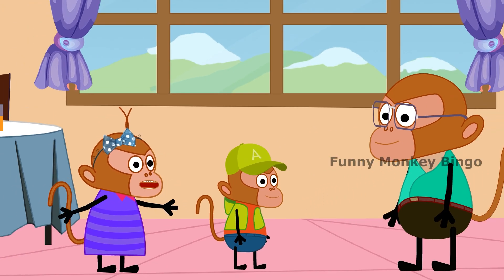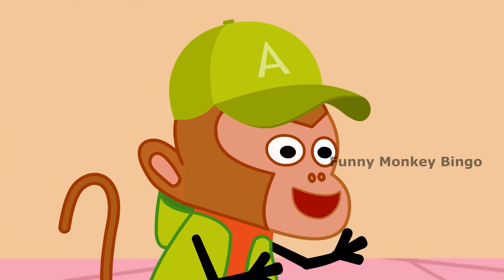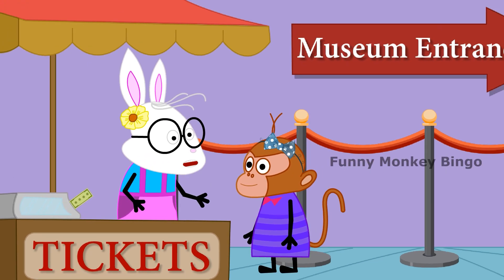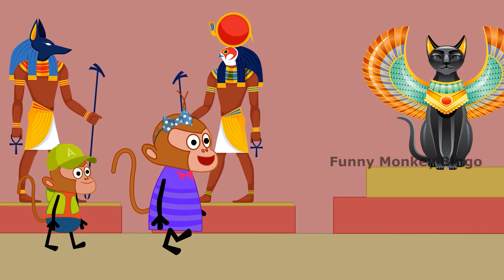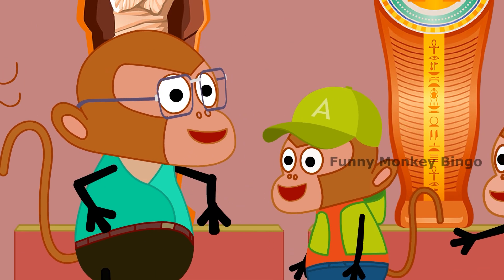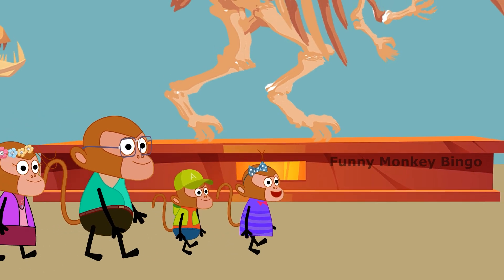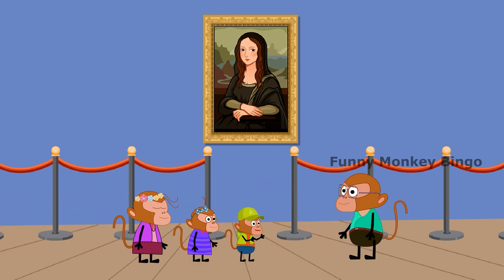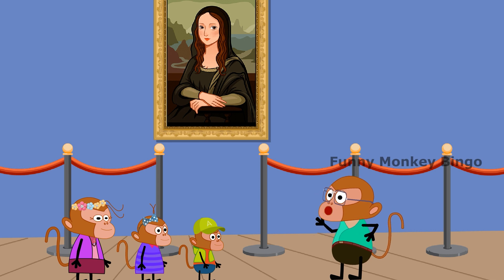Funny Monkey Bingo Her family goes to museum | Sports Safety Song | funny monkey bingo 🐵🐒 #03